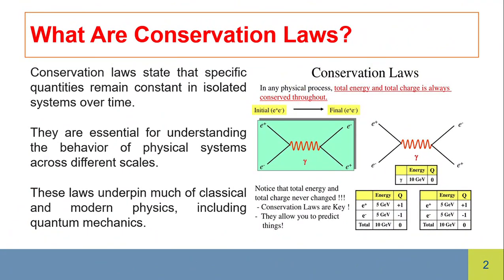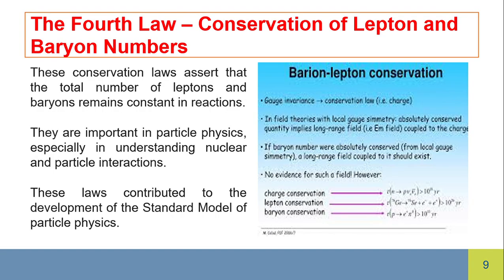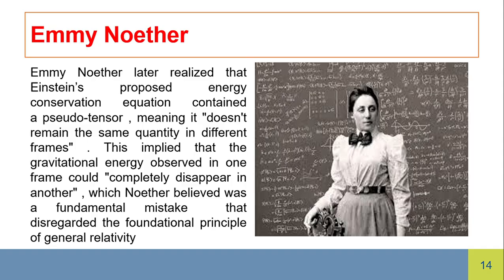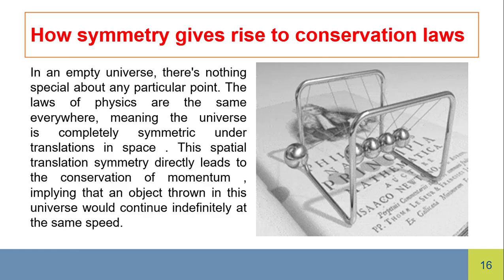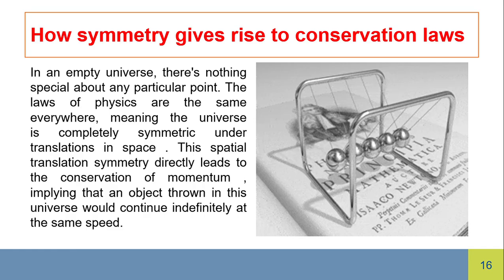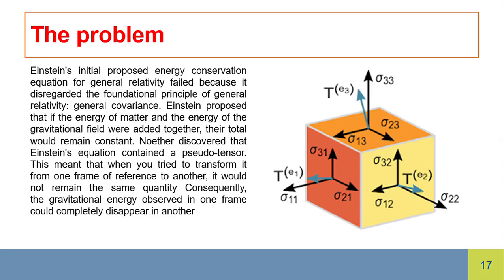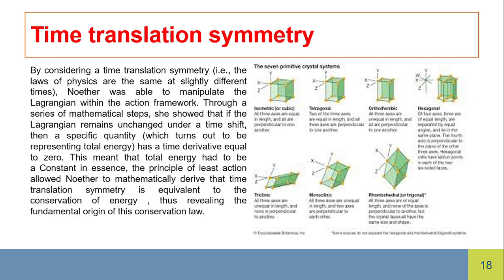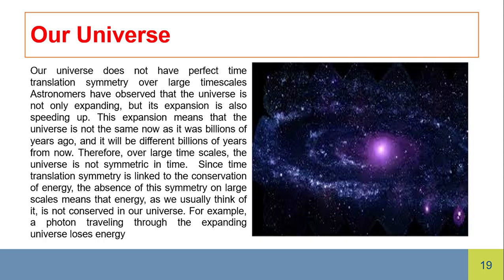The Four Fundamental Laws Of Conservation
This video deals with the conservation of laws and how our universe does not follow time symmetry and how energy is not consereved in large timescale